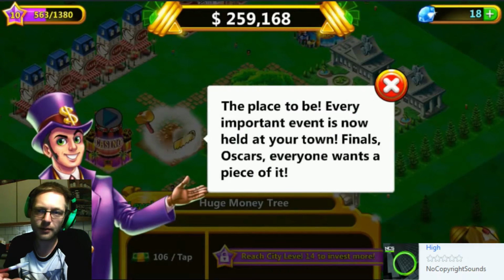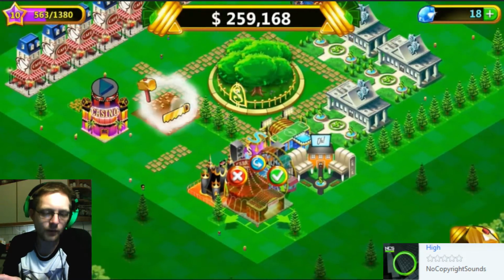Money Tree City Campaign (11) | Playing Level 10 | Tapping and Upgrading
In this video I am playing on the 10th level in Money Tree City, a somewhat hardcore but super amazing clicking or tapping game by Tapps. In level 10 of Money Tree Clicker, the Money Tree can be upgraded once again.